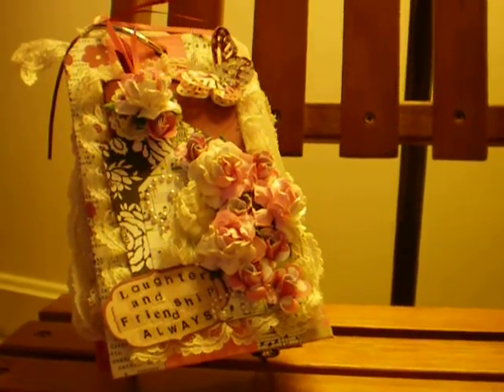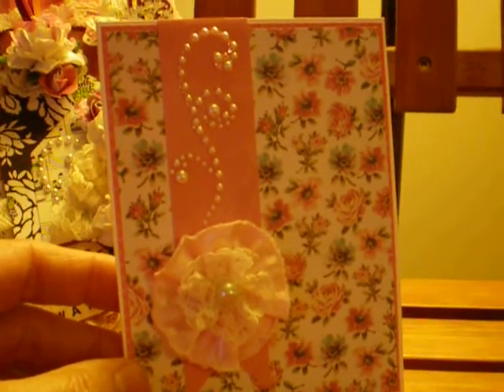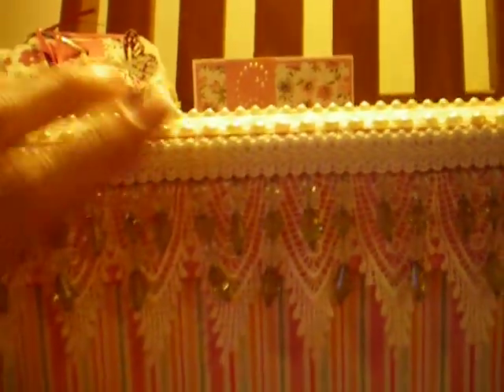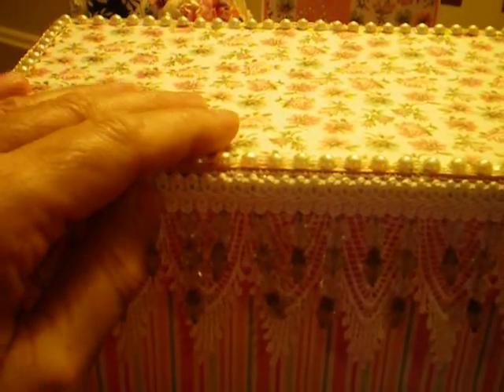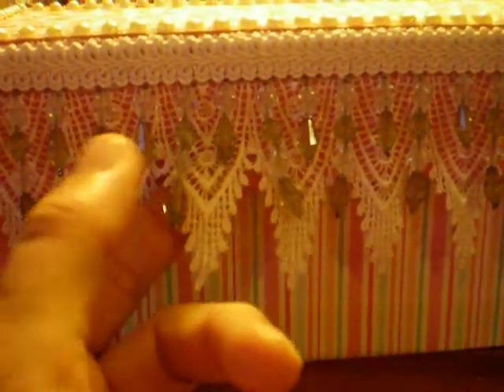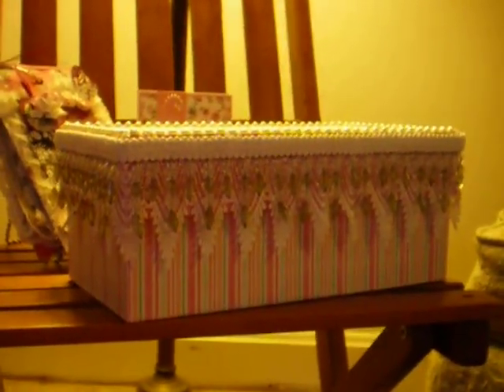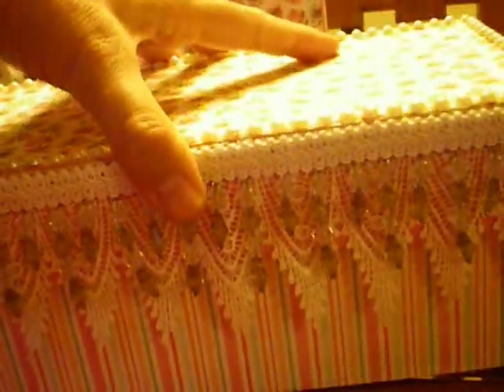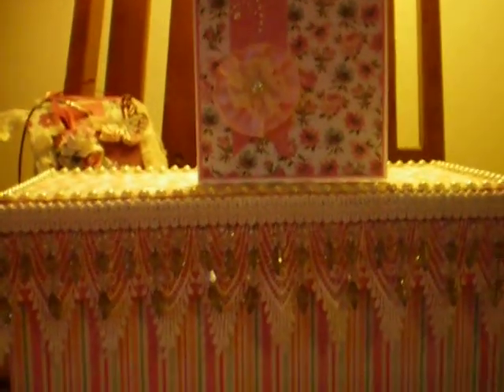A surprise project for a YT friend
SHHHH... it's a secret who this is going to this week. A few "in process" photos can be found on my blog...